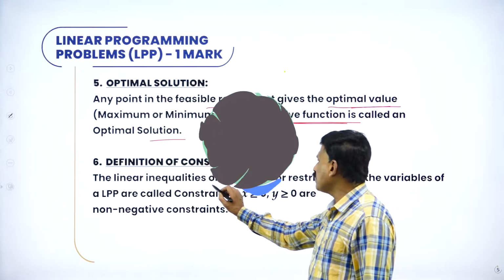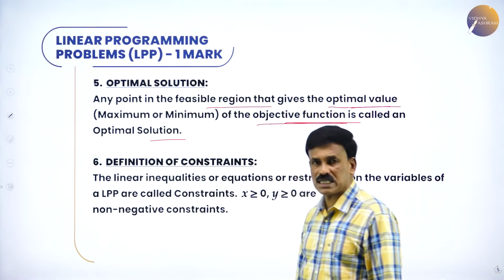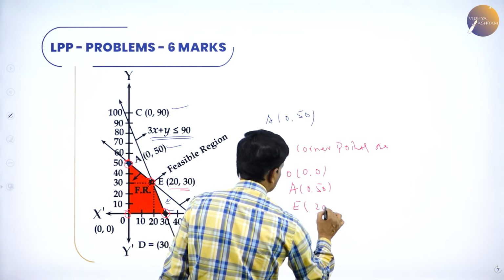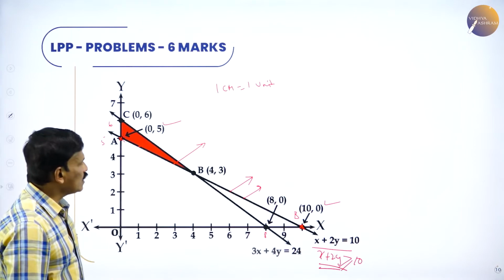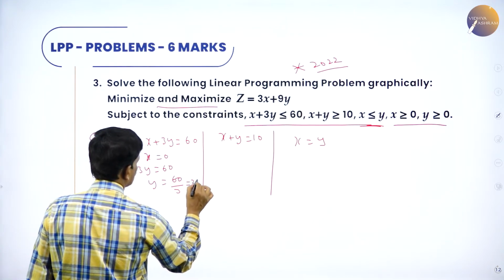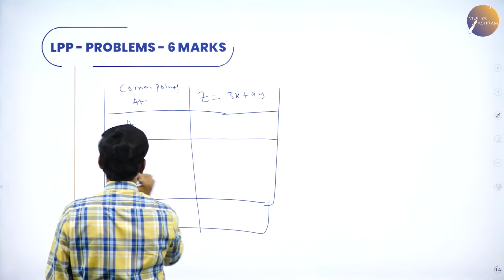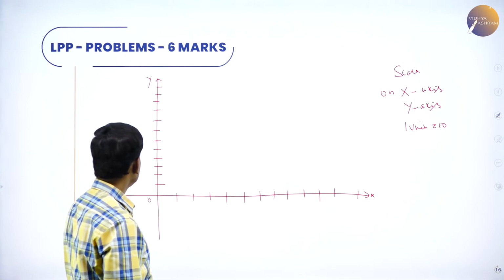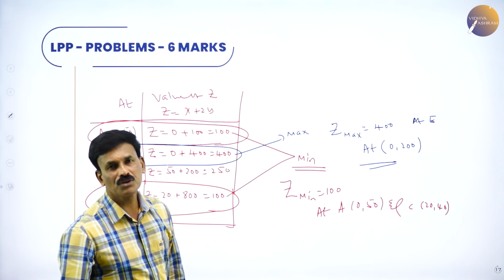DAY 140 | MATHEMATICS | II PUC | LINEAR PROGRAMMING | REVISION | L1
Class : II PUC
Stream : SCIENCE
Subject : MATHEMATICS
Chapter Name : LINEAR PROGRAMMING
Lecture : REVISION 1